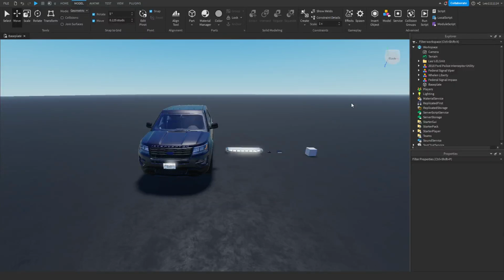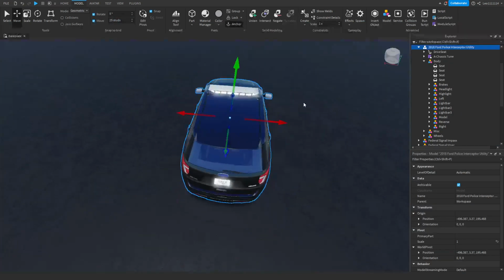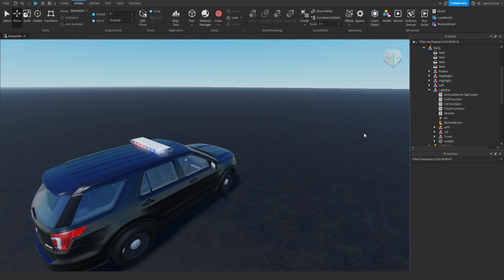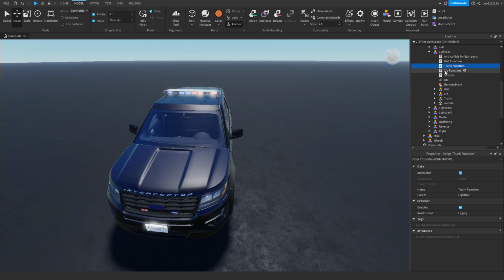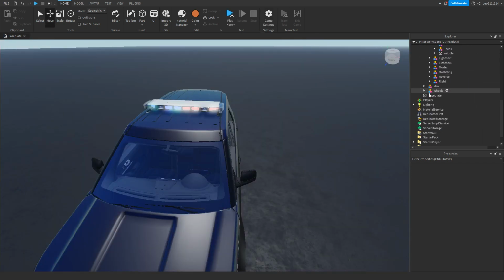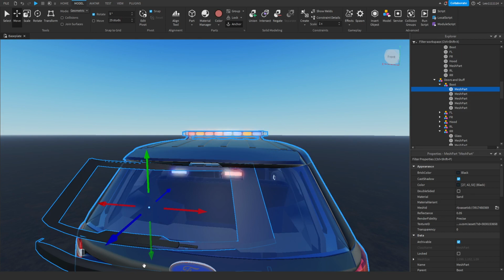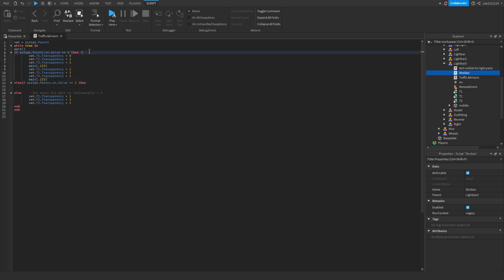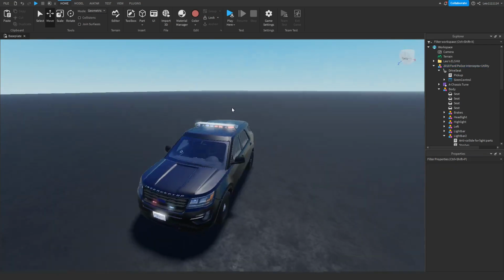Tutorial | How to script ELS in Roblox Studio (A-Chassi)